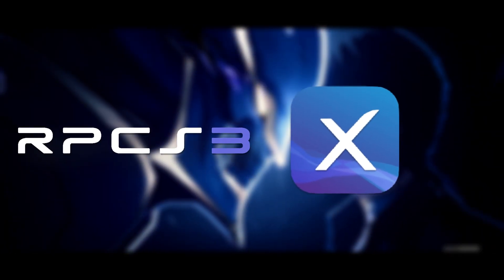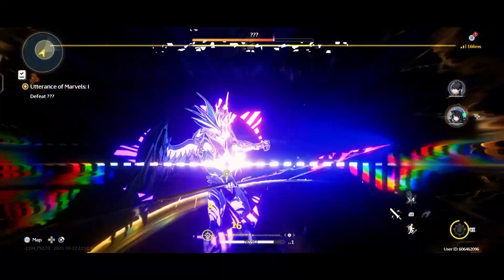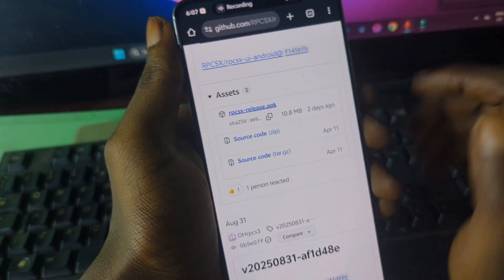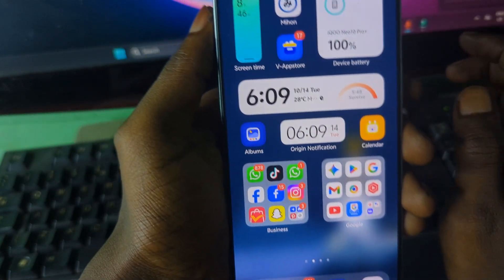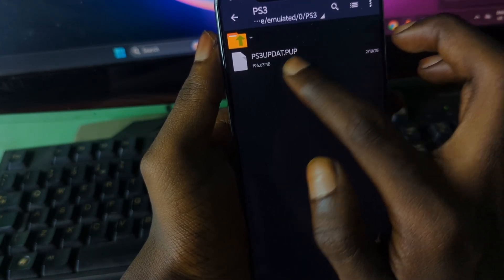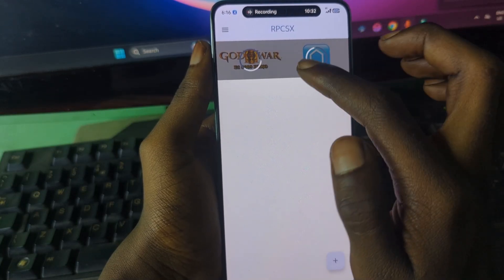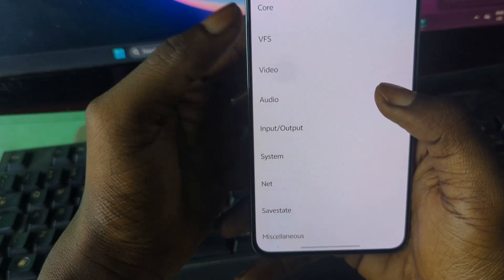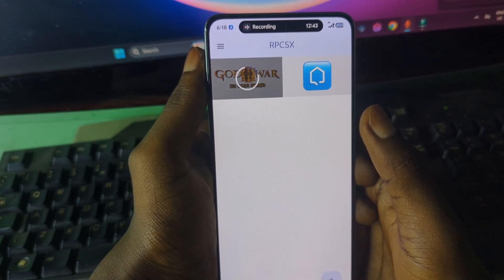RPCSX3 UI Emulator BIGGEST UpdateYet! I New Features & Fixes | Play PS3 Games on Android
Hey everyone, welcome back to the channel! In today’s video, we’re checking out the latest RPCSX3 UI emulator update, and trust me — this one’s a big deal.

This new version comes with major bug fixes, better compatibility, and huge performance improvements, making PS3 emulation on Android smoother than ever.

I’ll walk you through how to download, install, and set up the new RPCSX3 UI emulator step-by-step so you can start playing your favorite PS3 games right on your phone with no lag and no confusion.

If you’re into emulator updates, Android gaming, or just love seeing console games running on mobile, this is definitely a video you don’t want to miss!